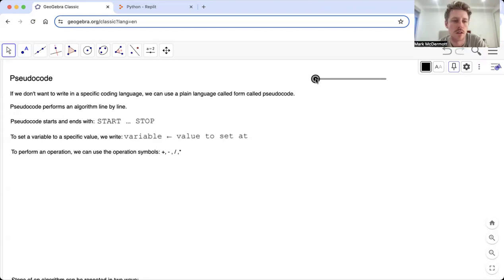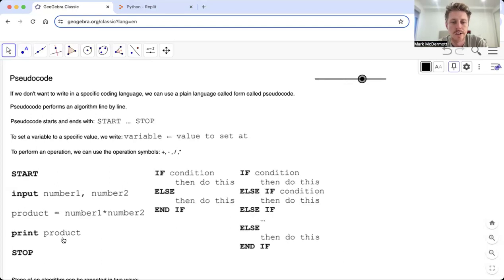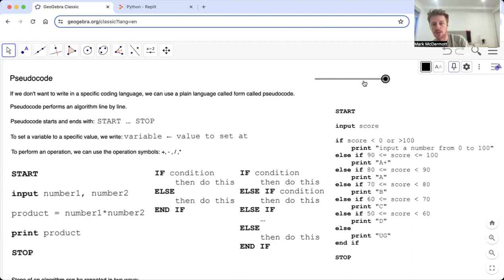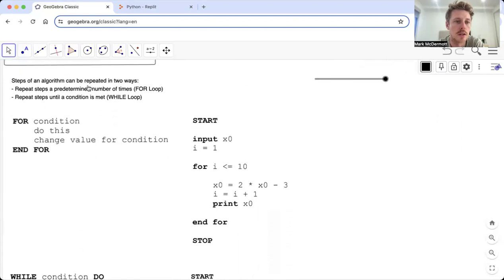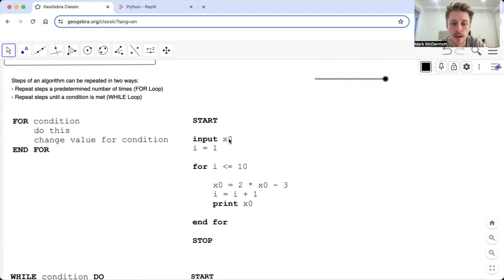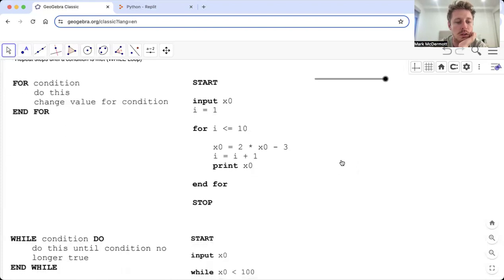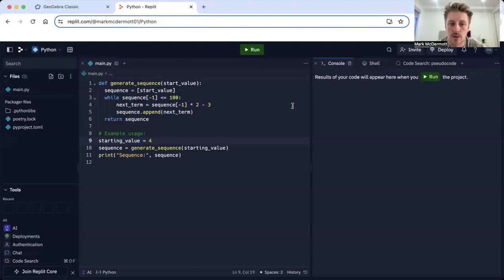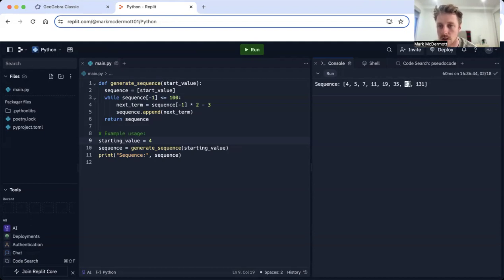Introduction to Pseudocode